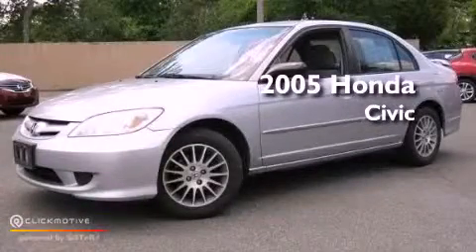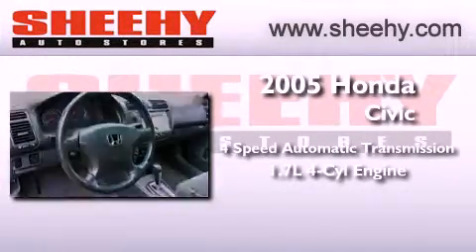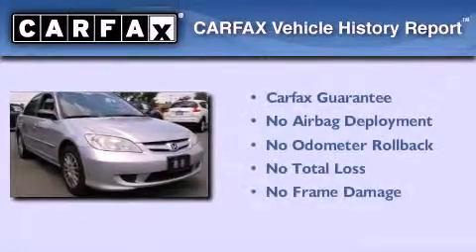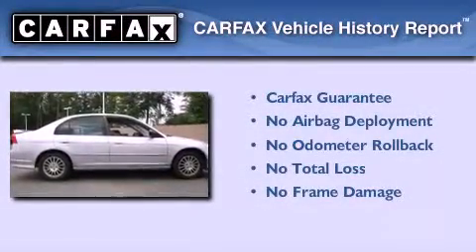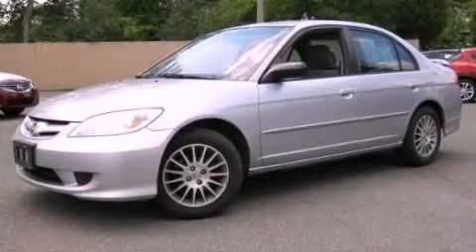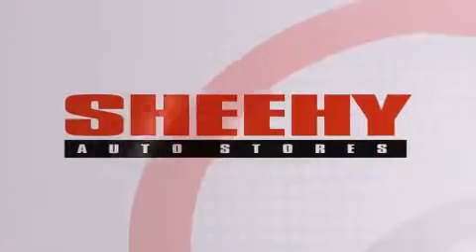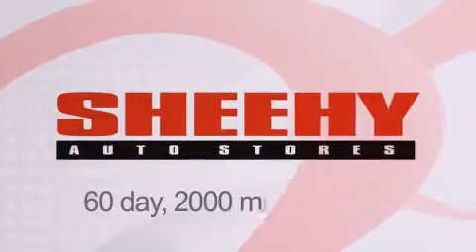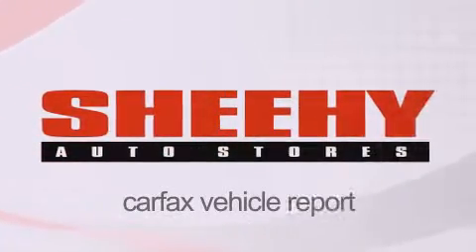Preowned 2005 Honda Civic Richmond VA 23233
Year : 2005
 Make : Honda
 Model : Civic
 Engine : Gas I4 1.7L/102
 Trans . : Automatic
 Exterior : Satin Silver Metallic
 Miles : 182,363

 Stock : ZD32384C